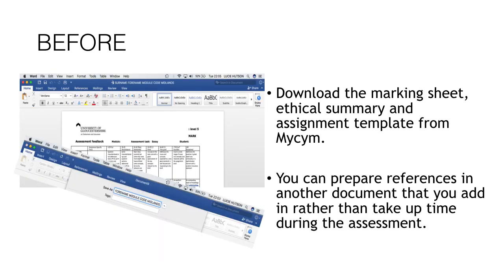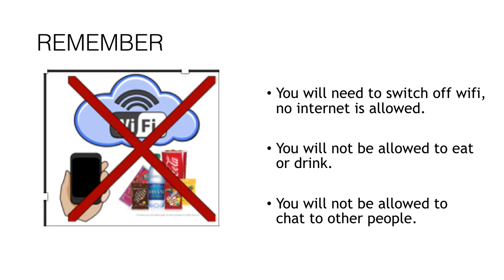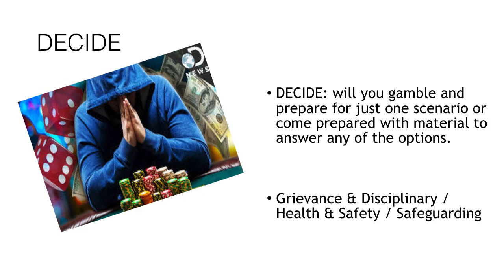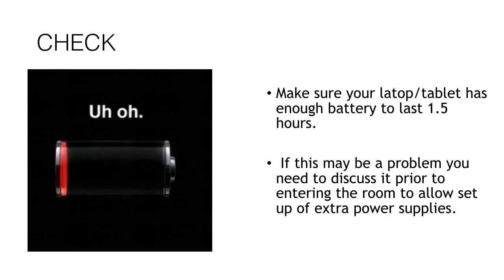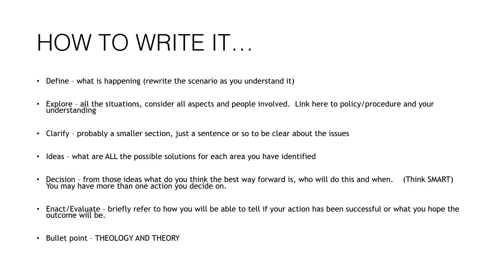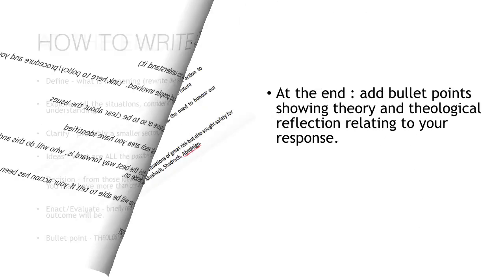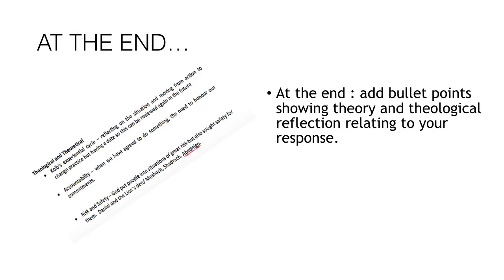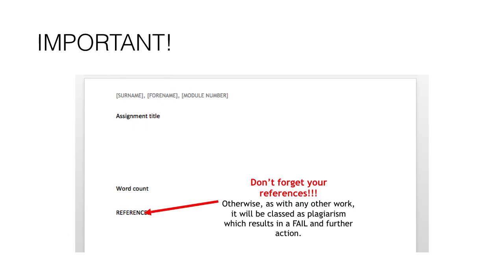Email Management Test